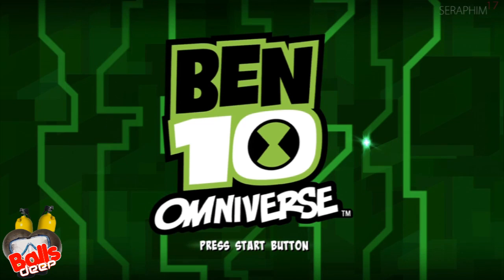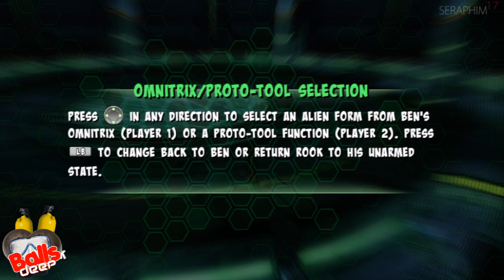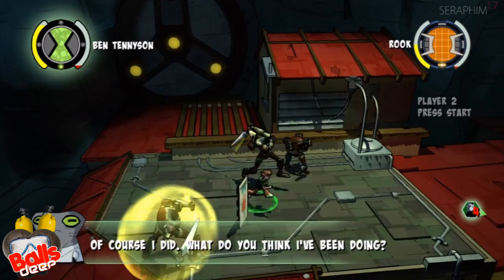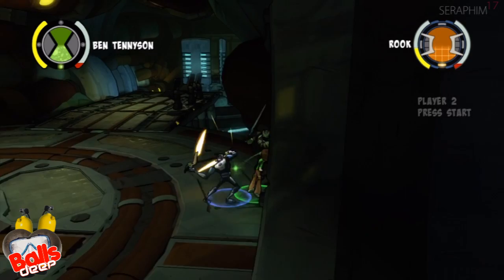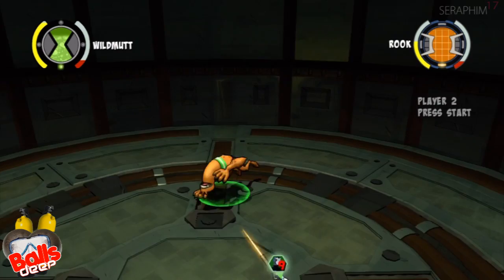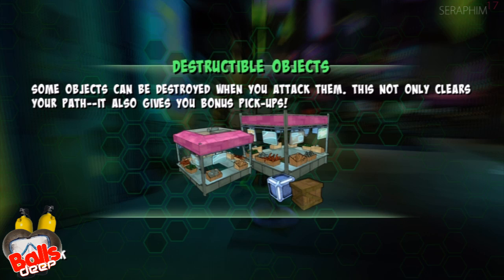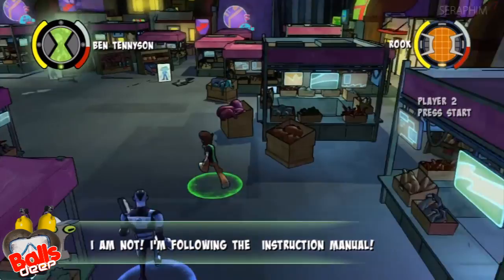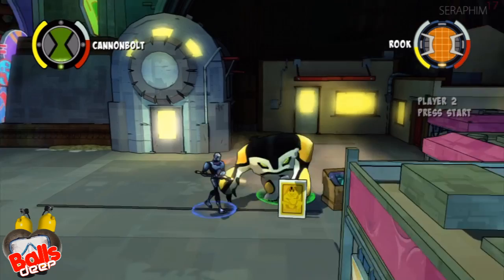Balls Deep - Ben 10: Omniverse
This is a balls deep of Ben 10: Omniverse. . .  I think that speaks for itself.